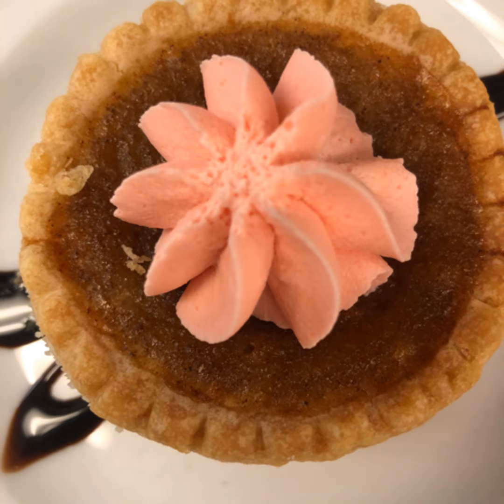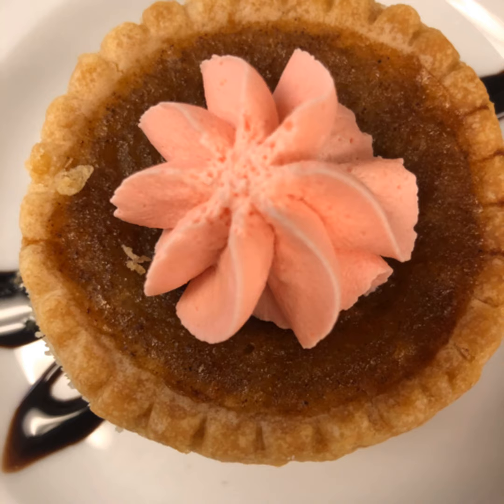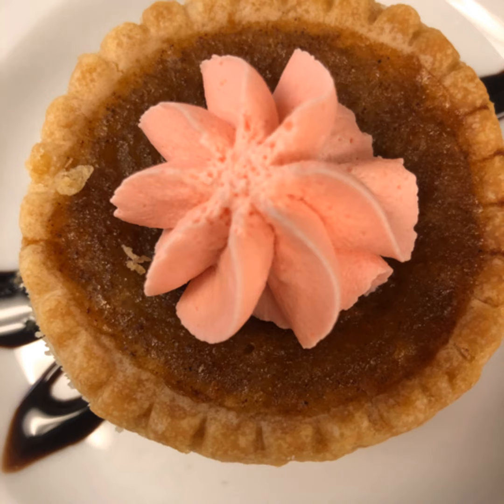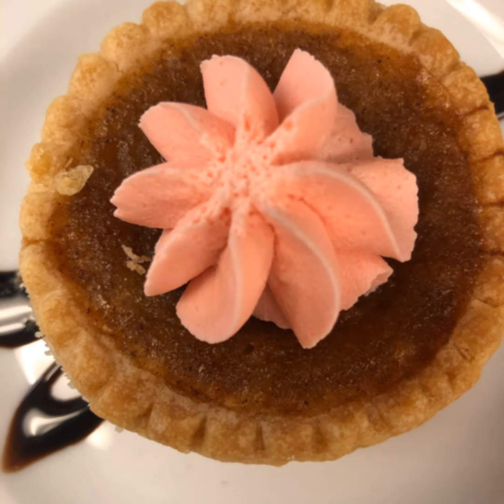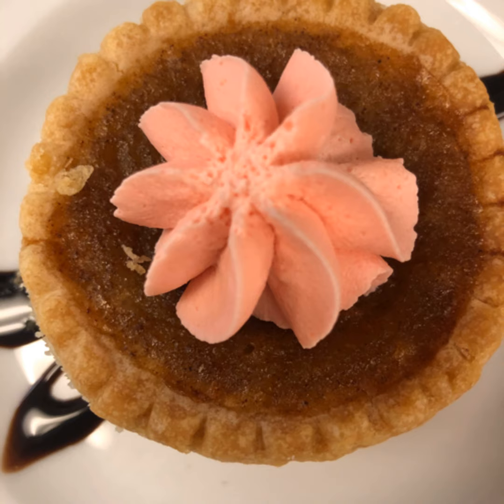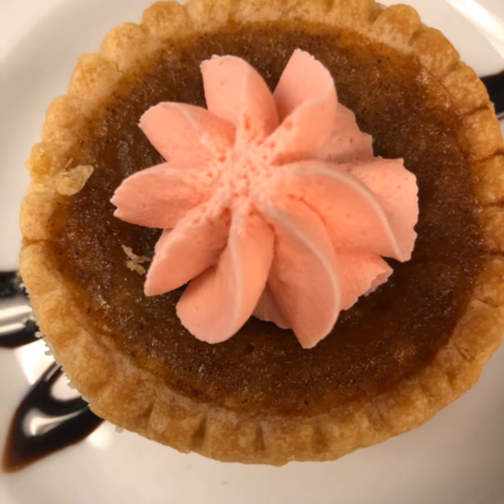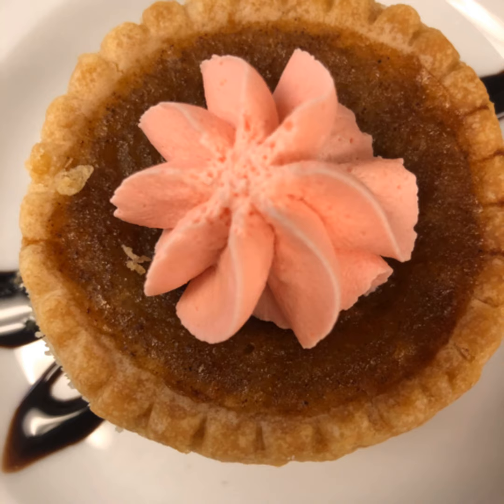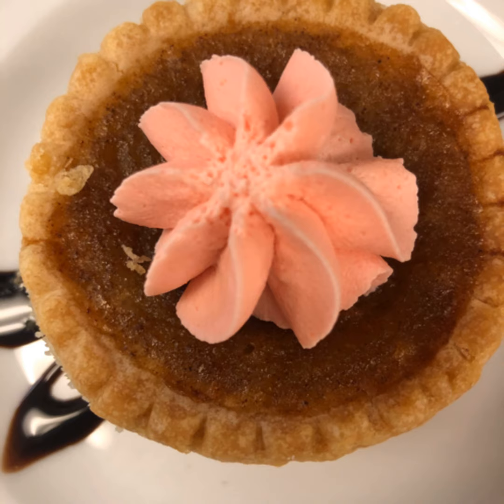Chef Richard first choice appetizer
Chef Richard first choice appetizer.What is the main ingredient and where can you find it.